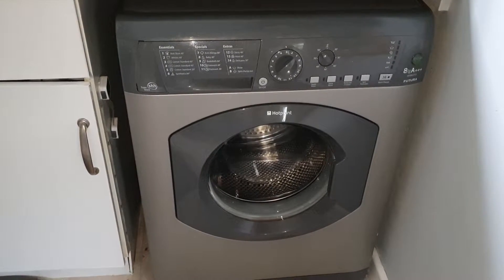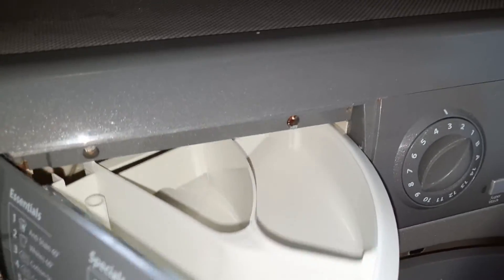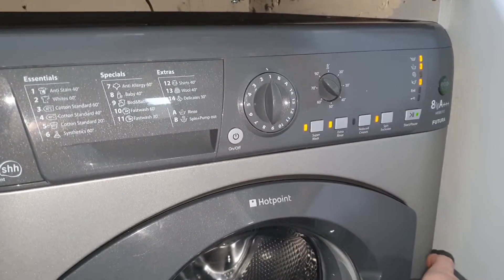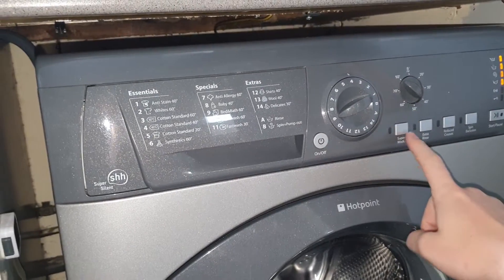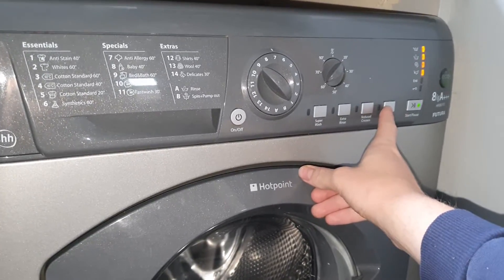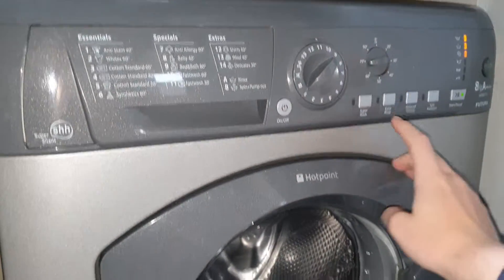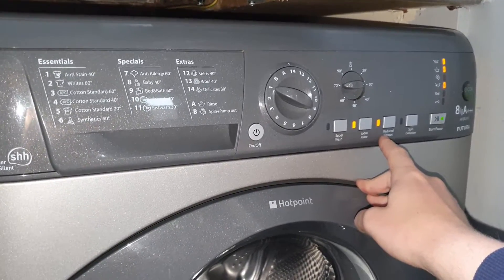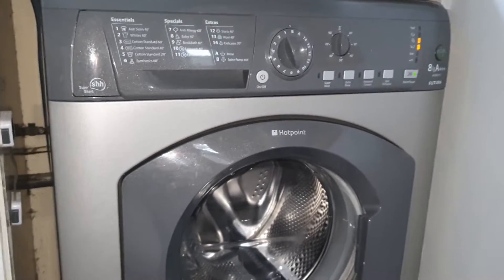Quick overview of my Hotpoint Futura hf8b593 washing machine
8kg capacity
A+++ Energy Rated Eco-Tech
Brushless inverter motor (super silent)
1500rpm maximum spin speed